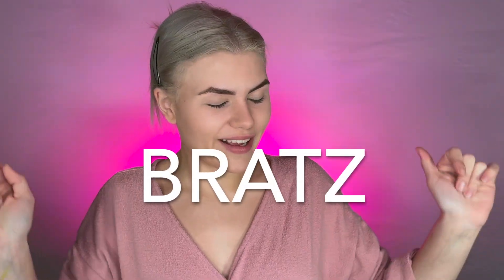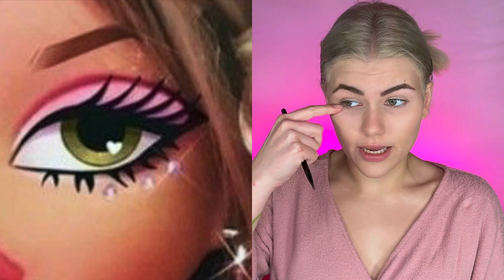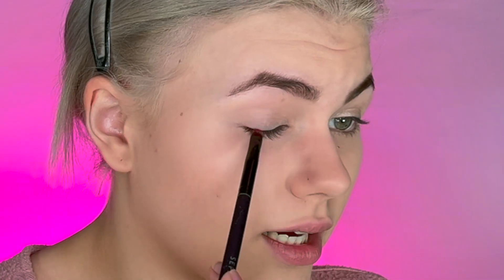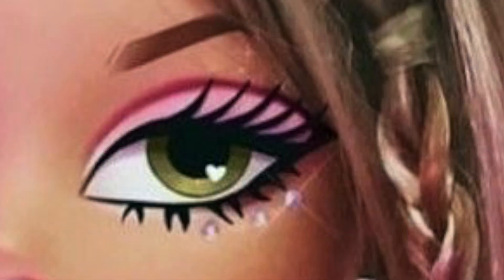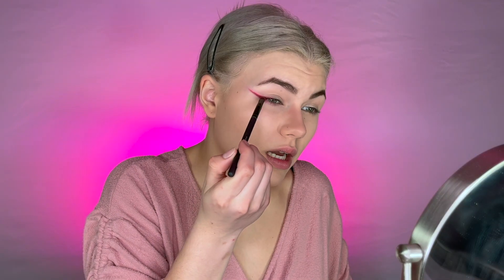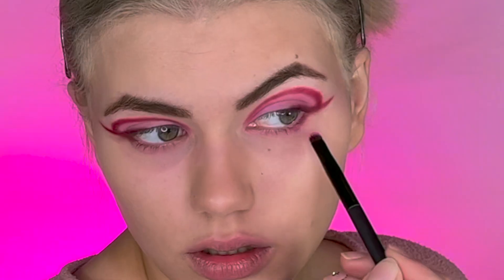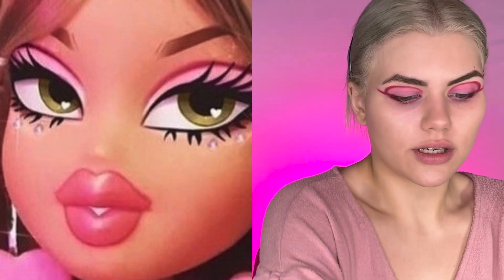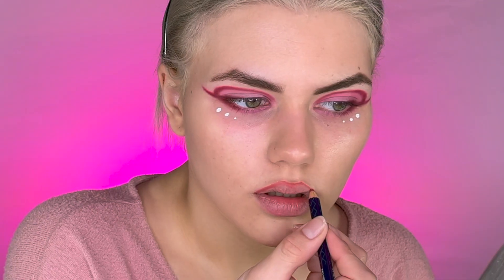BRATZ Makeup look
This makeup look was such a beauty to me and put a ton of new inspiration into my mind💕

Products Not/are Shown:
Maybelline New York-30 hour foundation
Dragon beauty—orange and lavender (color correctors)
NYX—Micro (Brow Pencil)
Jeffree star— magic star (concealer)
Dragon beauty—Invisible (setting powder)
Loréal—true match Lumi bronze it (bronzer)
Clinique—canvas light (eye primer)
Jeffree star: Pricked pallet
NyaneXMorphe pallet
Maybe line—super stay matte mix (lip)
Maybelline— lash stiletto (mascara)
Jeffree star: platinum ice highlighting palette
Dragon beauty—transformation face powder (finisher before setting spray)
Dragon Beauty-setting spray